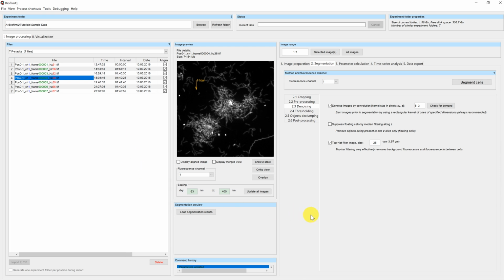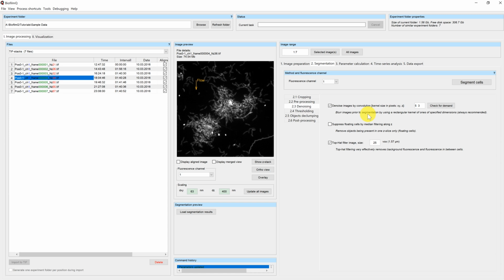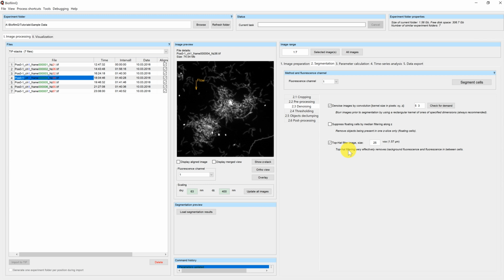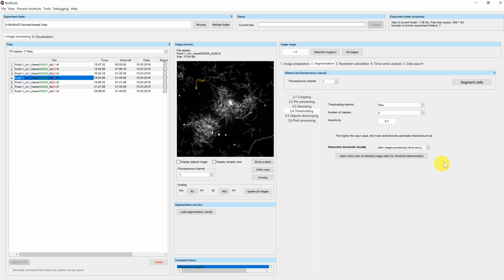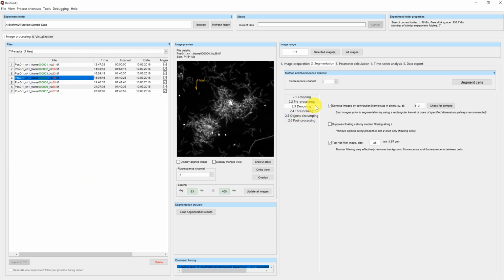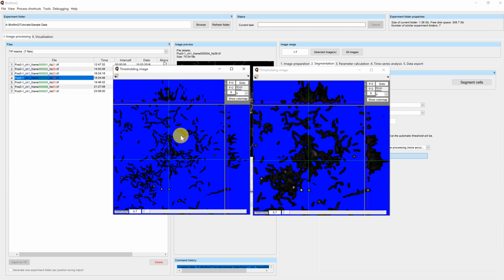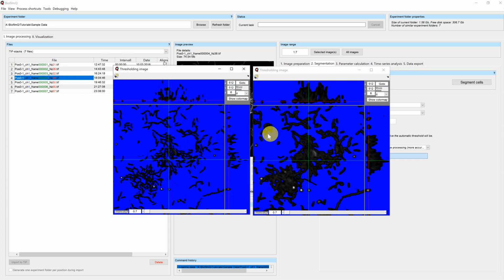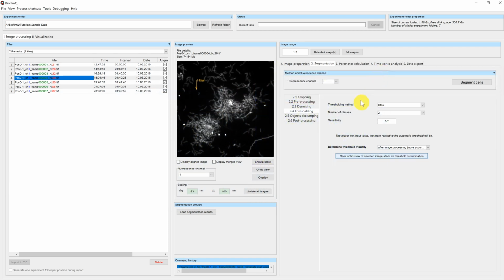BiofilmQ Tutorials - 2.2.2 Denoising